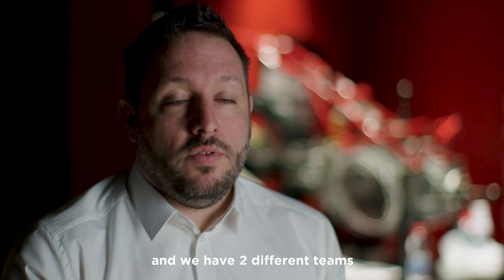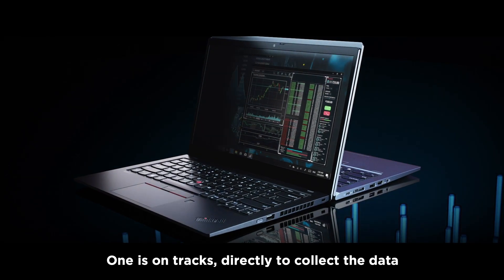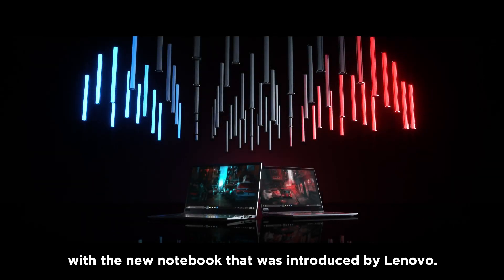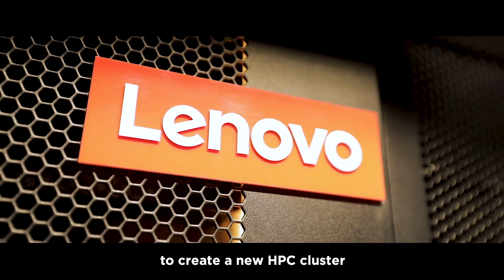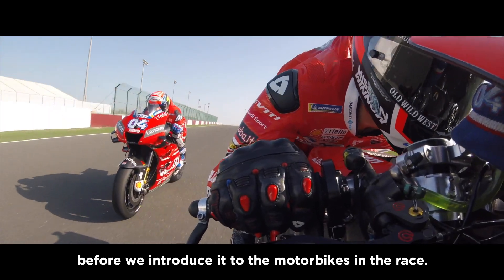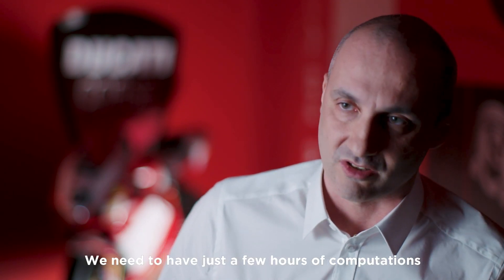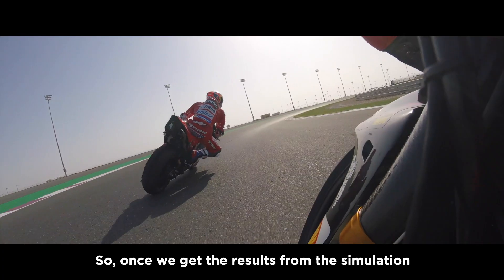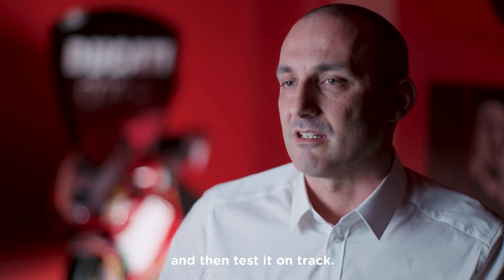Lenovo & Ducati: Analyzing Data for Future Improvements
Behind every improvement in Ducati's performance? A whole lot of data analysis and testing.